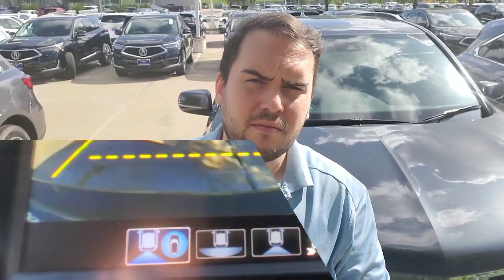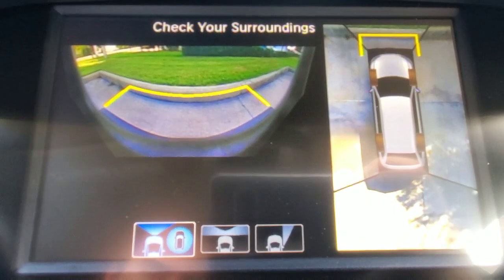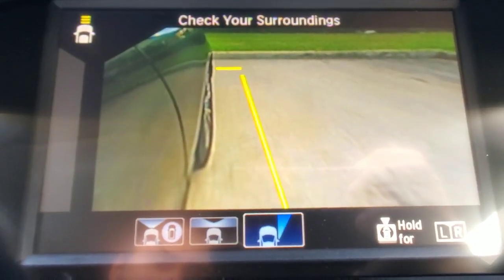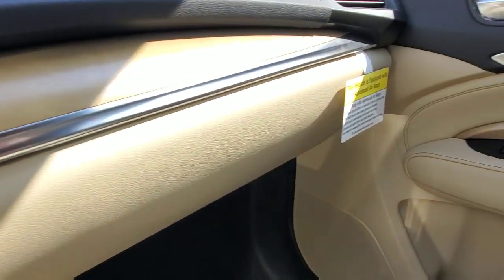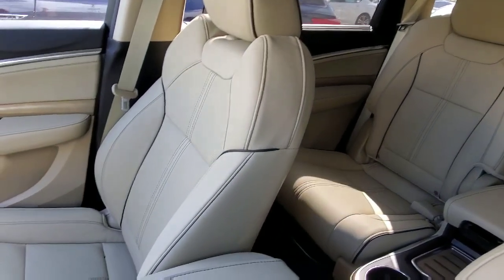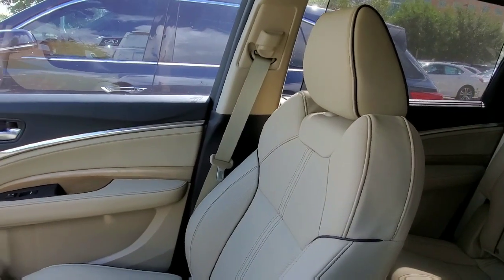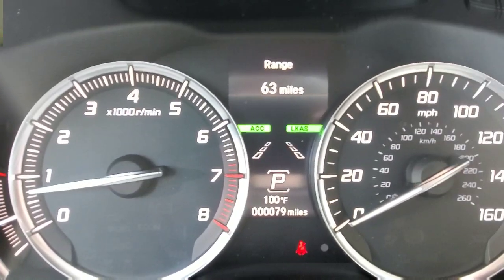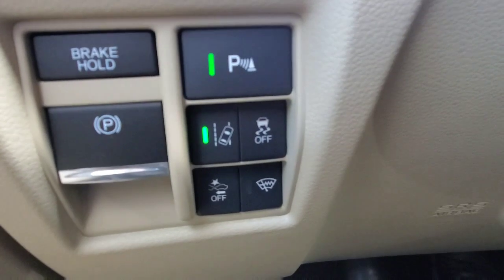Why buy a 2020 Acura MDX?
This video will show why the MDX is the best selling luxury SUV of all time! (Advance Package Shown)

The MDX continues to be one of the top selling 3 row SUVs and is the best selling luxury SUV of all time. The features, selling price, safety and maintenance can not be beaten by anyone else!

Drive on with Shawn!